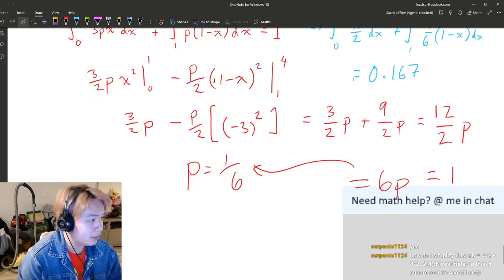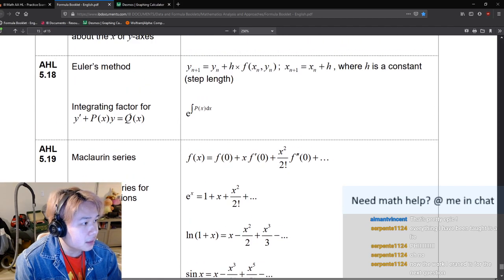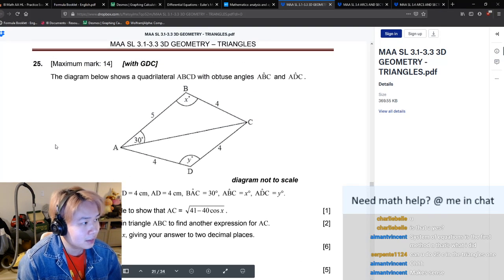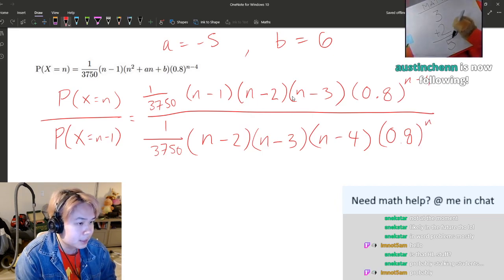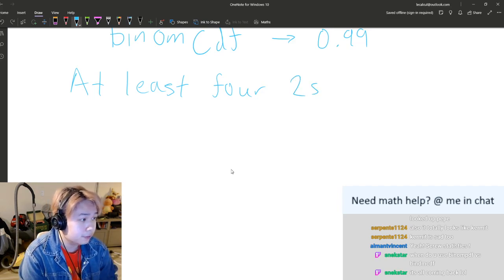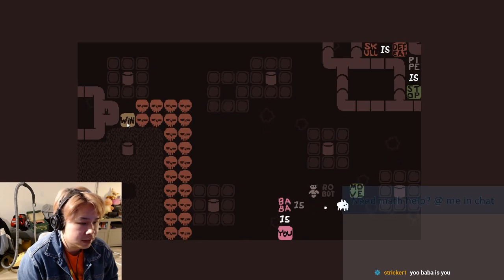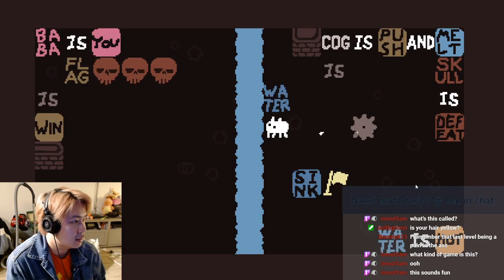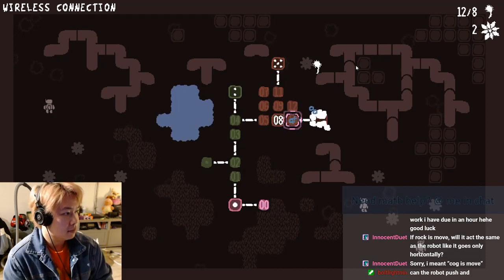IB Math AA HL Revision Village Topic 2 Part 2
Lazily finishing up, and a bit of Baba at the end -- Watch live